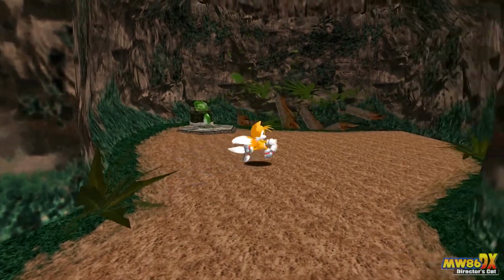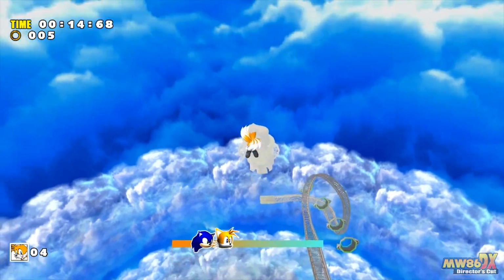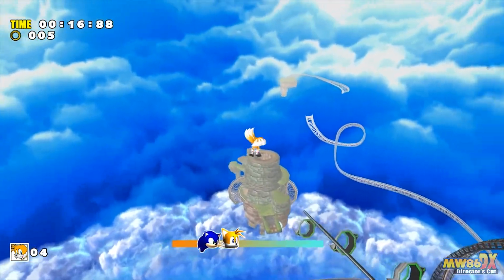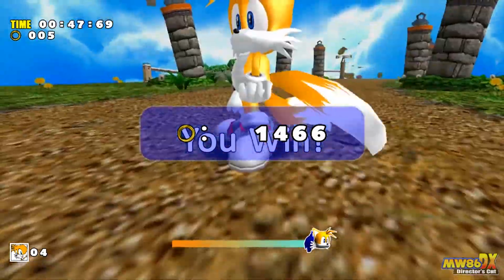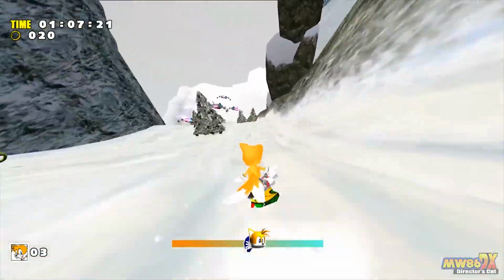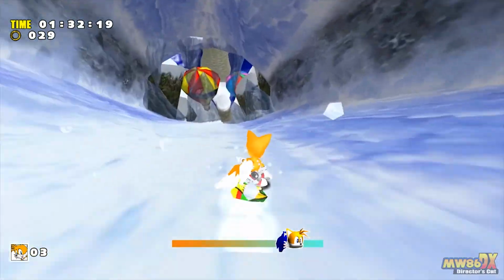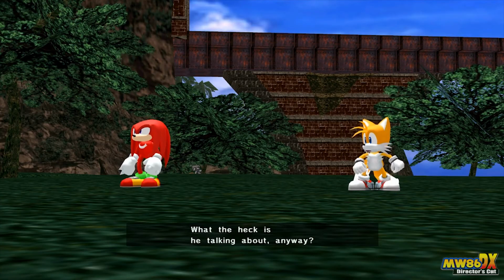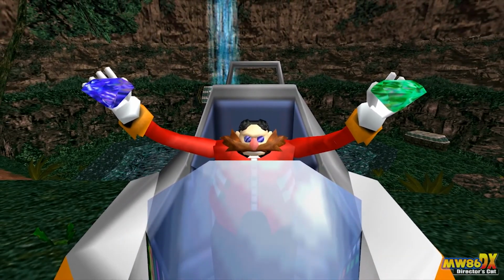Underage Gambling - Sonic Adventure DX: Episode 11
I am so done with this game.

OTHER SERIES TO CHECK OUT